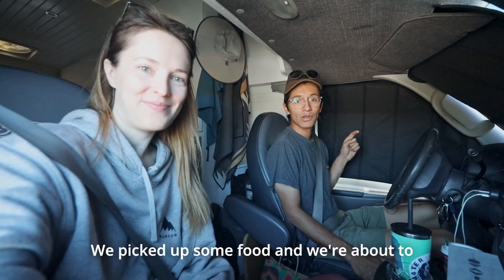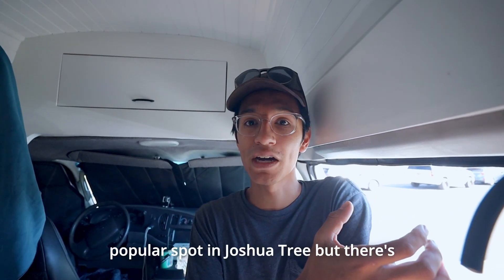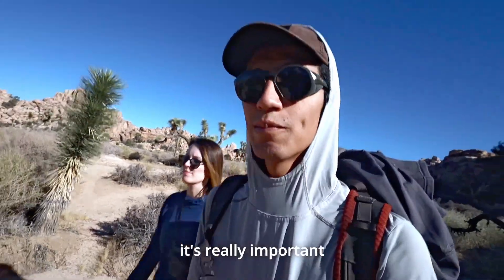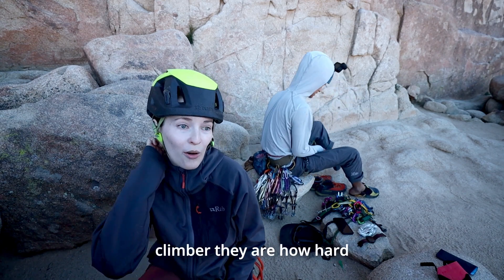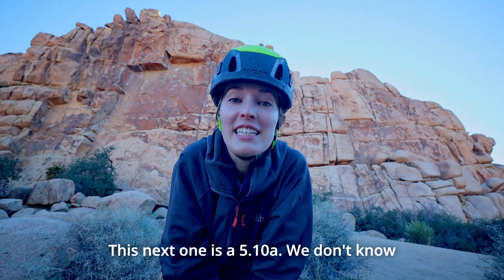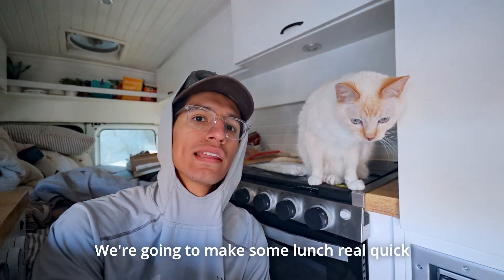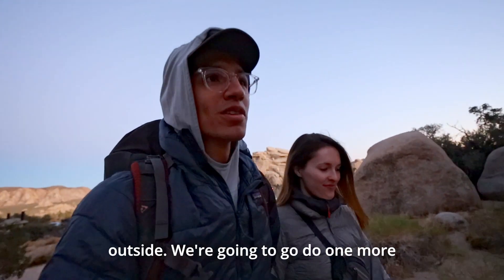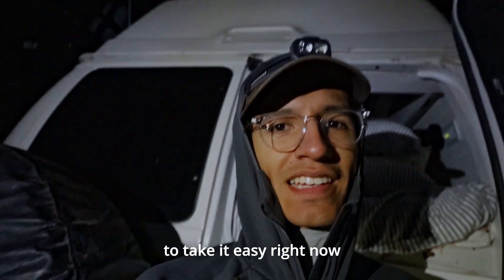Vanlife | Rock climbing in Joshua Tree National Park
Daily Vlog 27 - Today we head back to Joshua Tree to spend the day rock climbing in a very busy national park.

We’re Sarah and Michael, two vanlifers traveling wherever the road takes us in our converted overland 4x4 Ford Econoline. From rock climbing big mountains and exploring dense urban cities, you can find us chasing the next adventure in our campervan with our sidekick Nugget in tow. Follow along as we navigate the ups and downs of life on the road while working as wedding and elopement photographer and videographers.

Music
Music from Uppbeat (free for Creators!)